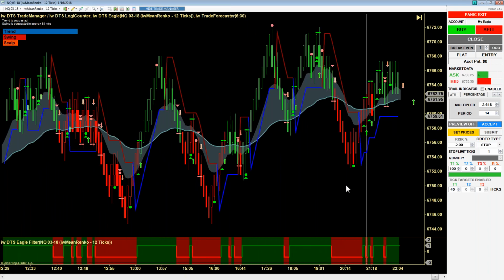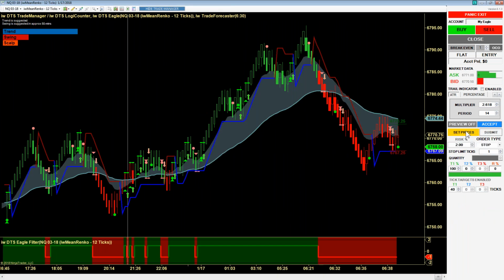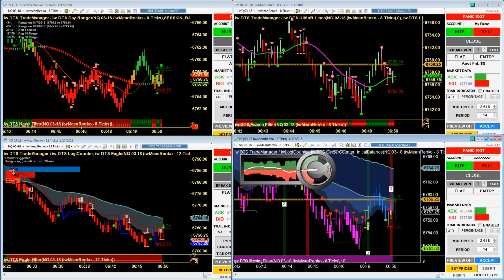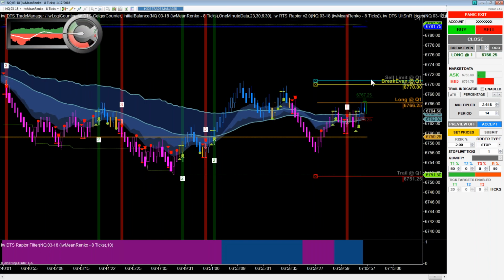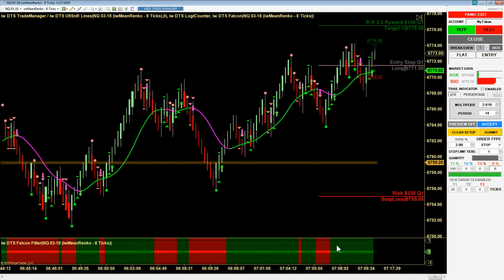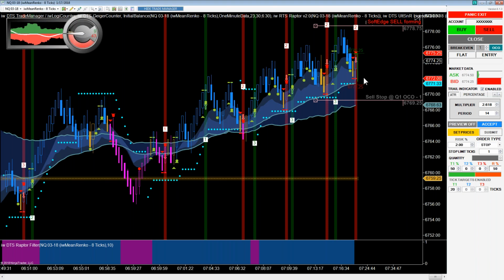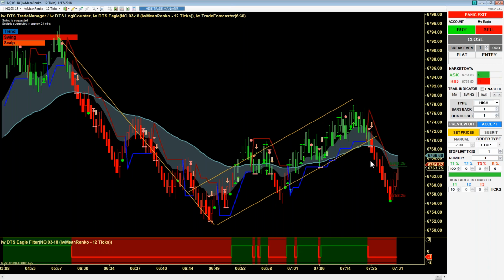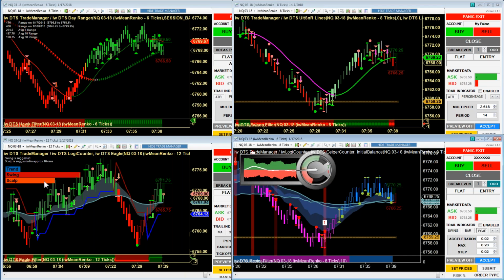JAN. 17, 2018 Indicator Warehouse Account Growth Training Room